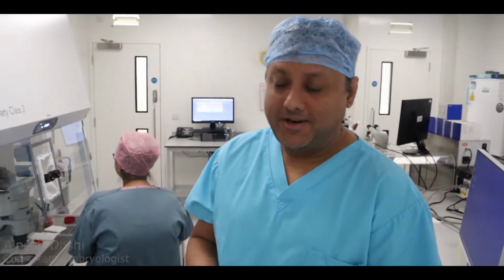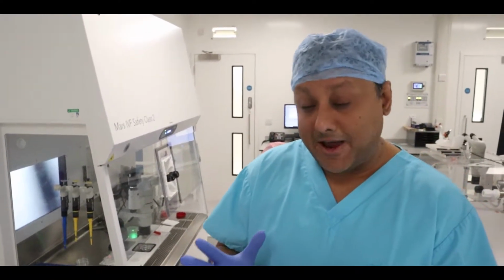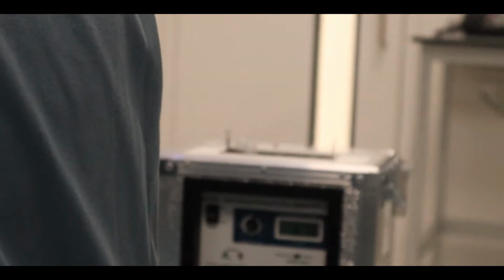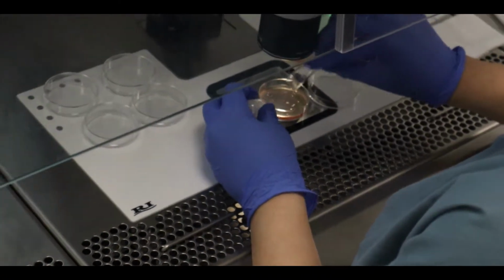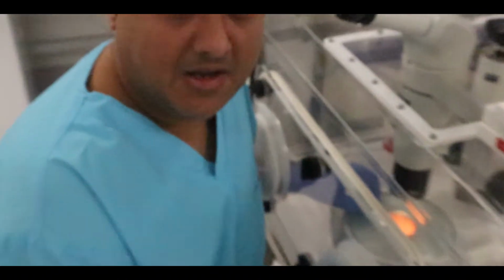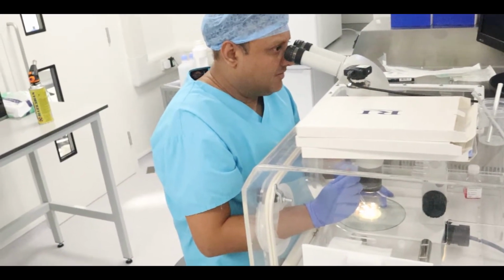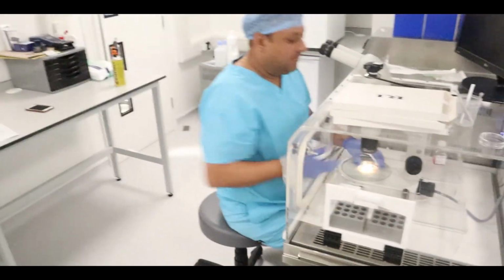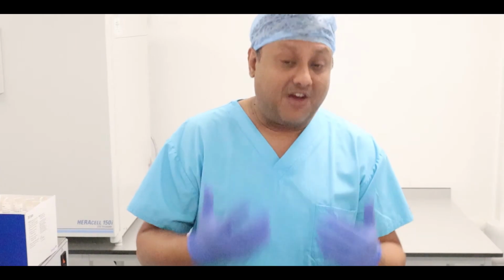Inside the Lab - Egg Collection